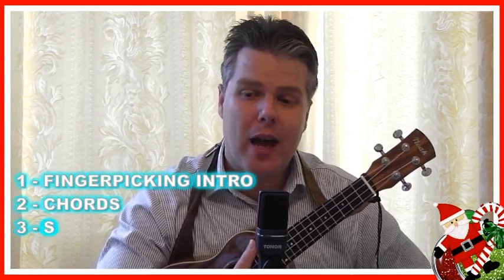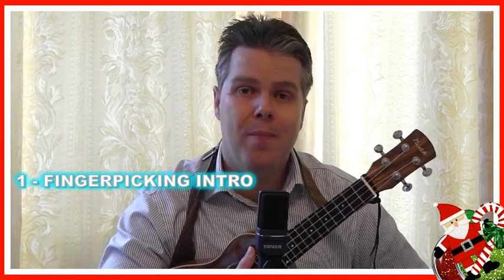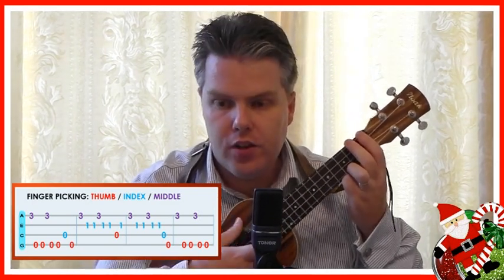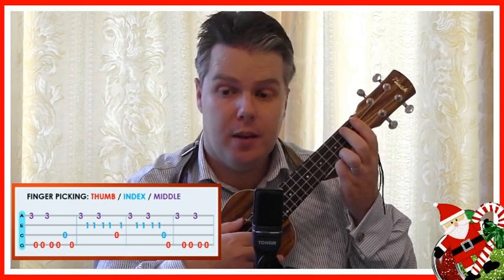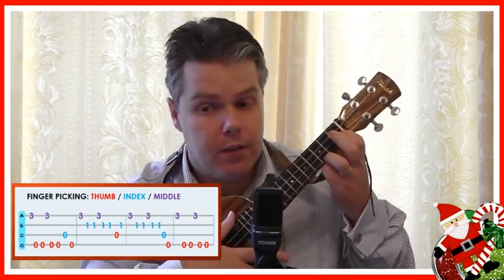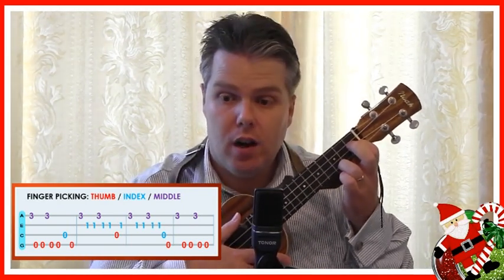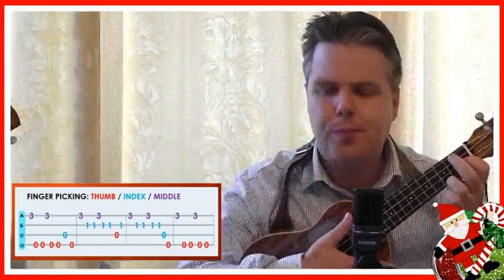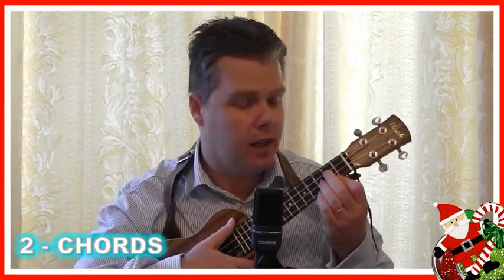When A Child Is Born Tutorial | Mr B's Ukulele Channel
DIFFICULTY LEVEL 3: My tutorial for When A Child Is Born, a fun and fast paced Christmas classic that I am sure you will enjoy. There are two options for playing this one, and you will see in my singalong how I combine both the strumming and the fingerpicking together. You can choose between the two and even try and mix the two together if you fancy a real challenge. I hope everyone has a lot of fun with this great Christmas hit.

As ever you can use the Dropbox link to find the music to help you. You can find the sheet music for every song on my channel, organised by difficulty level

If you are searching for a music video or new songs to sing, looking for ukulele tutorials or even looking for a karaoke track to enjoy I hope you like the music and songs on my channel. Whether you’re a fan of Queen or Bruno Mars you’ll find a big range of songs in my playlists. Mr B’s Ukulele Channel has a range of ukulele songs, ukulele lessons, ukulele covers, ukulele chord tutorials and ukulele playalongs, so you can find the ukulele video you are looking for.